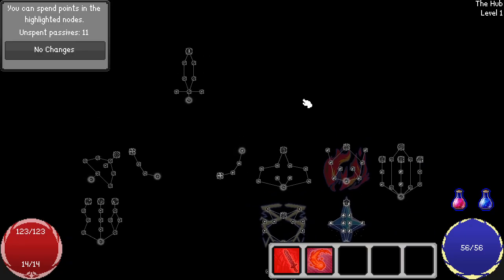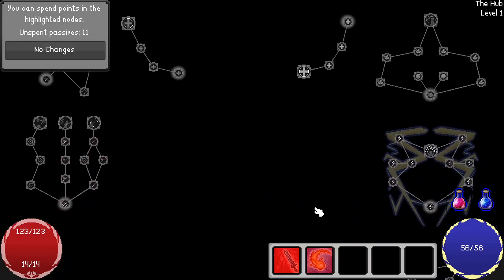I added the Passive Tree - Gate ARPG Devlog - Godot 4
I added the passive tree this week, i tried to keep it simple to get into but at the same time have the ability to create more specific trees with more conditional modifiers. Comment what you think.